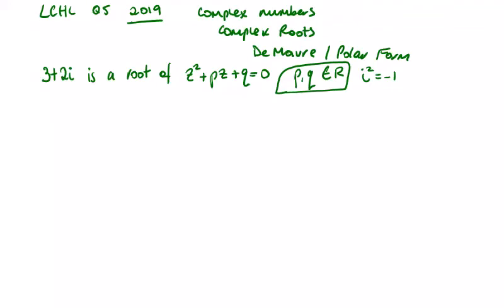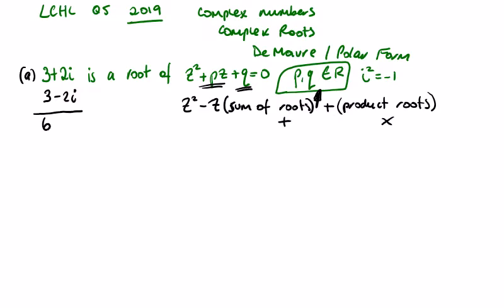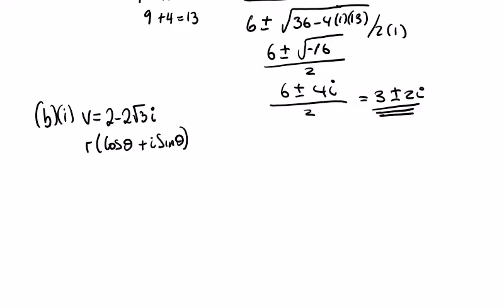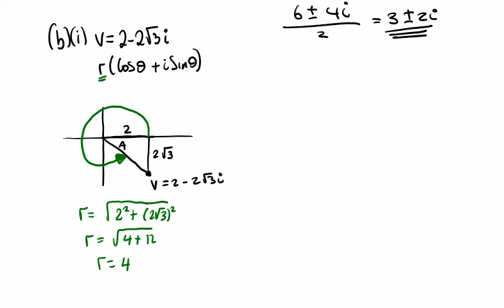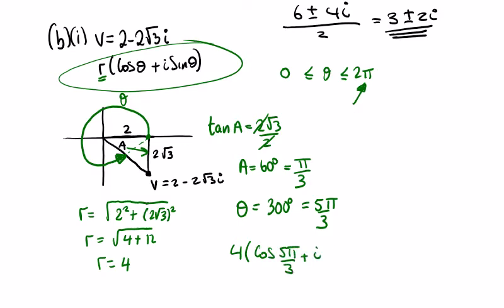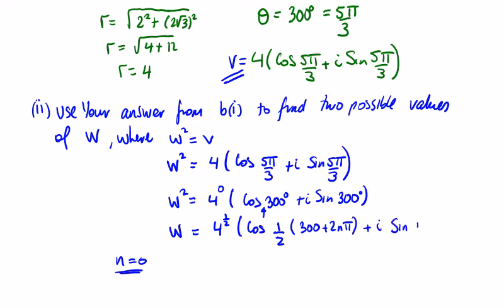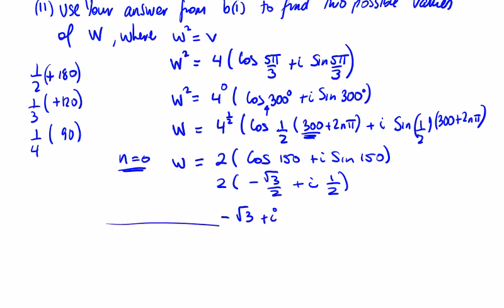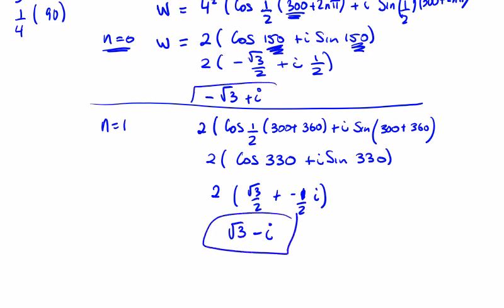2019 LCHL Q5 Complex Roots, deMoivre, 2 solutions